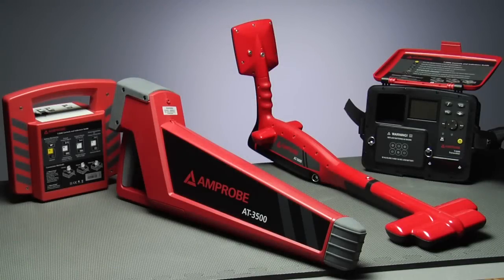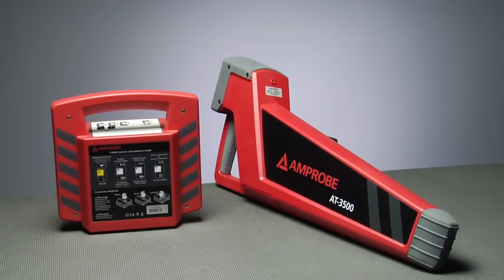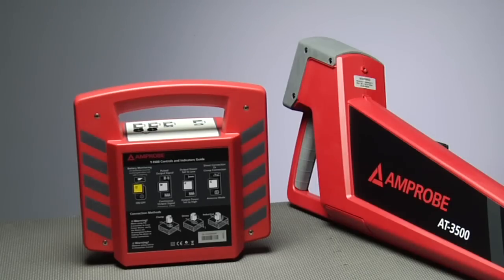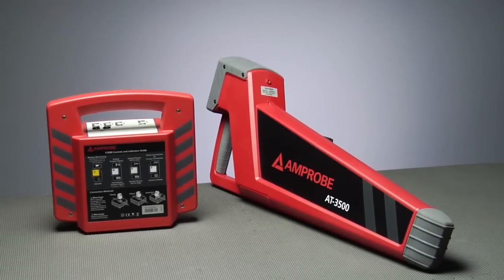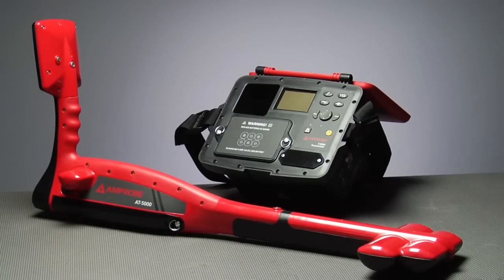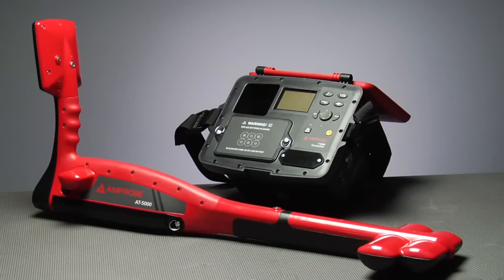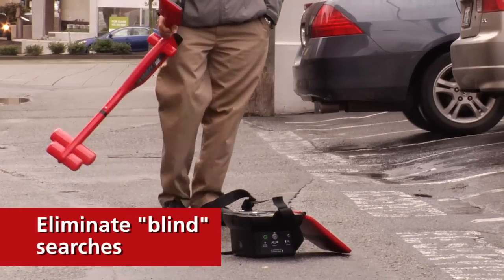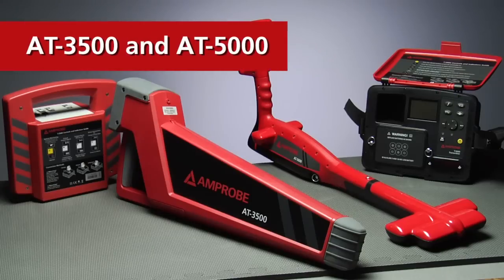Amprobe Underground Wire Locator Systems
The Amprobe AT-5000 and AT-3500 are the new standard in Underground cable and pipe locator systems.  The AT-3500 is the most economical solution taking depth measurements up to 16'.  The AT-5000 measuring up to 20', perfect for locating cables and pipes at parking lots, airports, construction sites, residential landscaping, and sprinkler system applications.